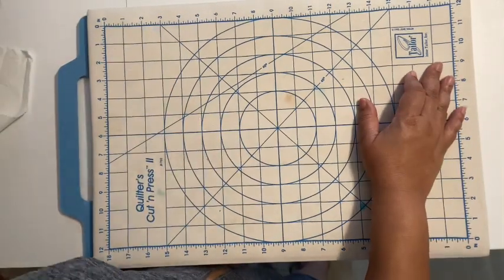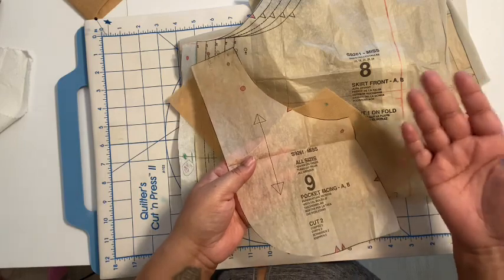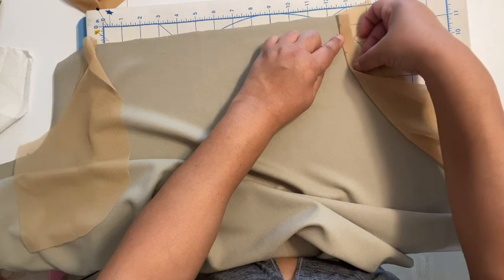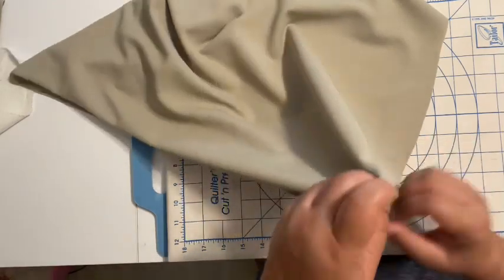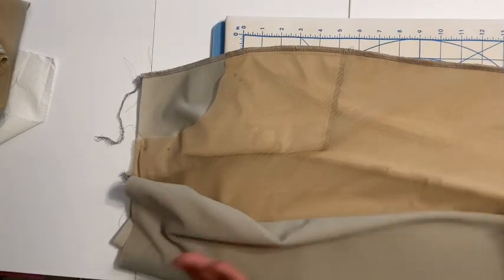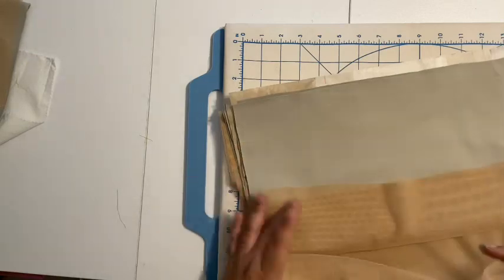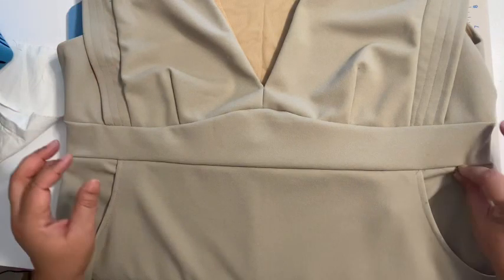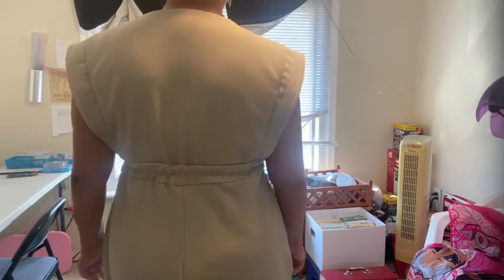Sew With Me “SewAlong” - Simplicity S9261 (part 3)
Attaching Pocket Lining
Attaching Yoke & Pocket
Finish CB seam
Attach Front & Back pieces at SS
Attach Bodice to Skirt at Midriff
Hemming
Reveal & Final Thoughts